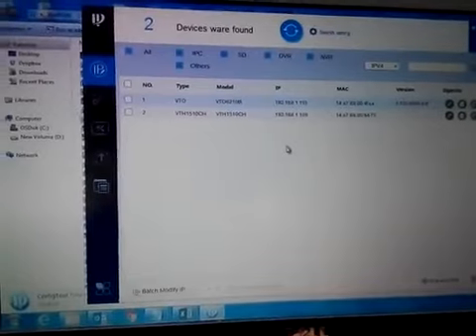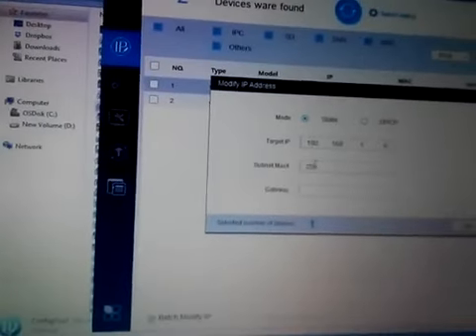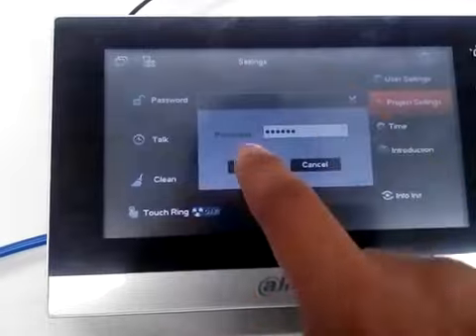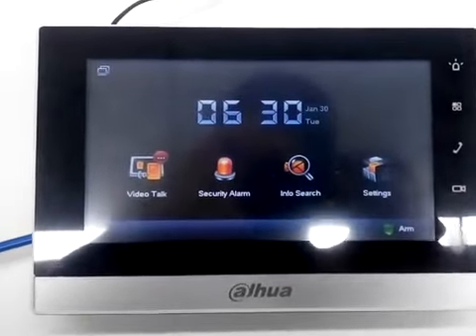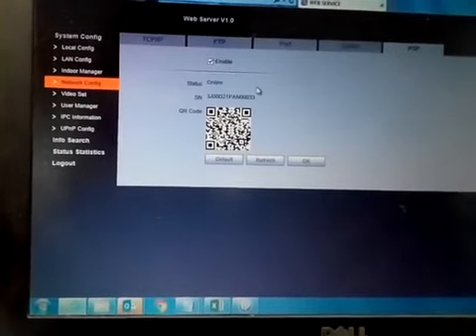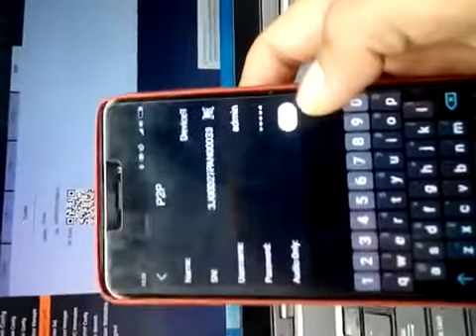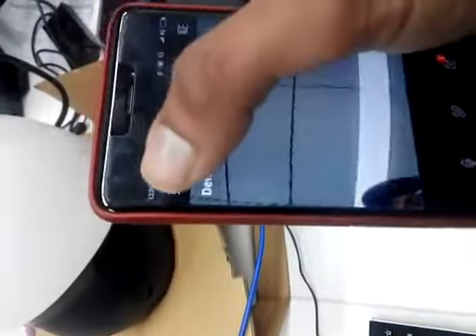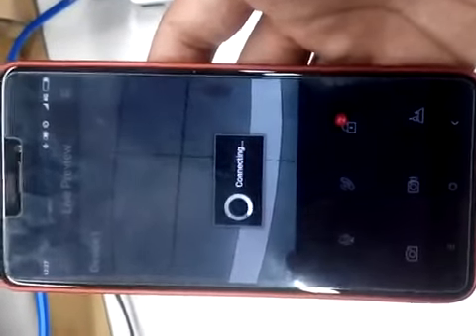Dahua ip vdp op